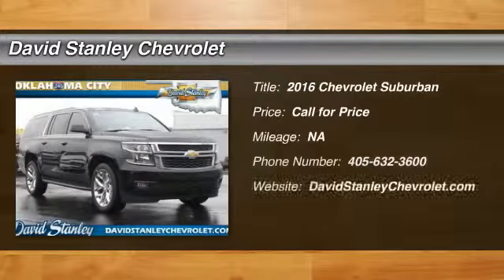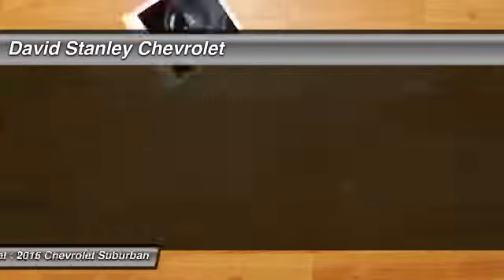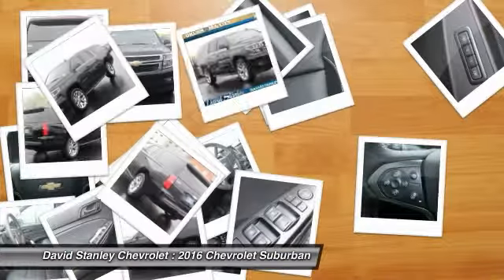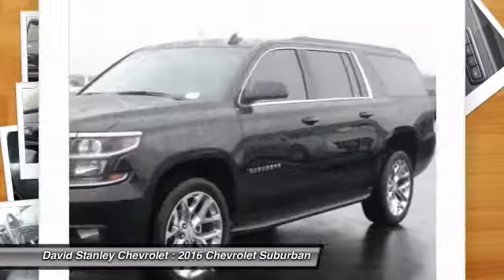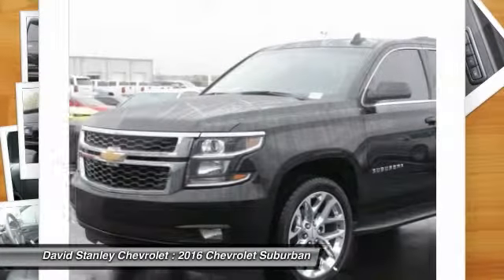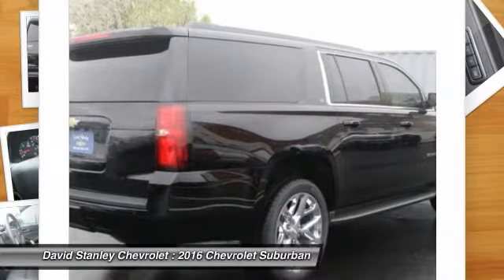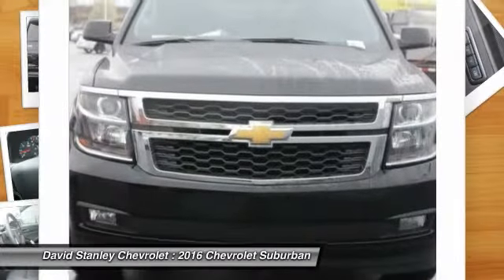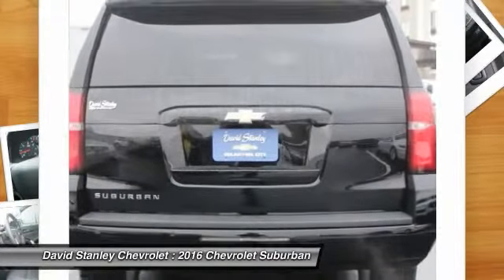2016 Chevrolet Suburban Oklahoma City OK 299258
2016 Chevrolet Suburban LT